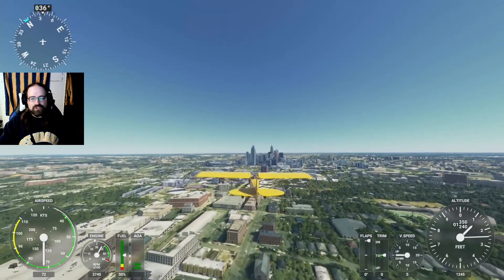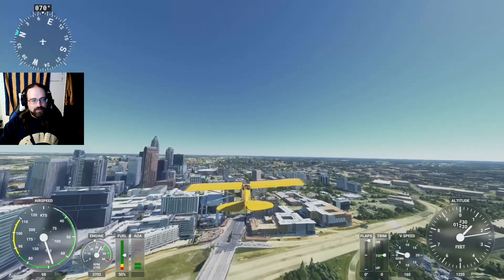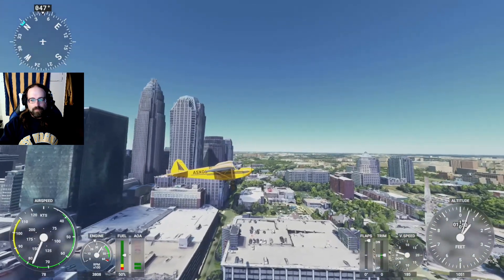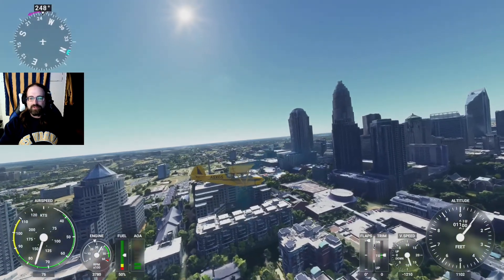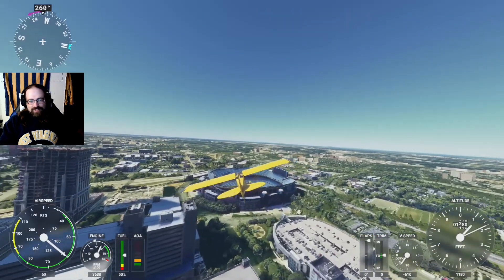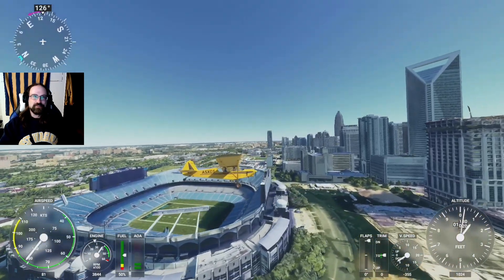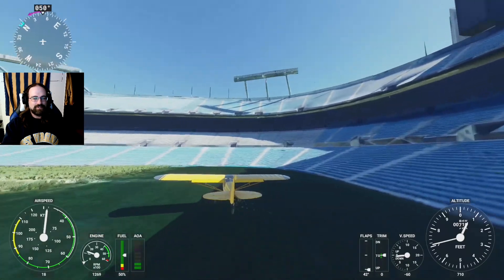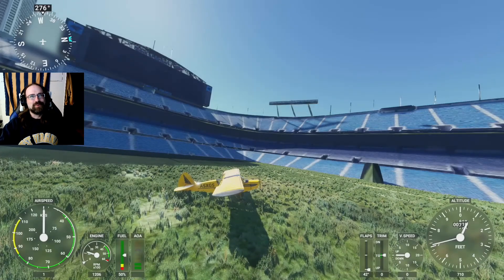Mod - Fixing Charlotte, NC so we can land in Bank of America Stadium with Microsoft Flight Simulator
Fixing NFL Stadiums Experiment 2 - There are times it is not enough to just fix a stadium, sometimes you lose your mind and go at the entire financial district.  We have imported Downtown Charlotte, NC into Microsoft Flight Simulator replacing the previous generic imposter using the knowledge and tools provided by the community of Only a lack of data (and sleep) can stop us now.

0:00 Intro
0:26 Imported Downtown
0:58 So much banking
2:00 A stadium awaits
3:33 Like and Subscribe!

Headset
Audio-Technica BPHS1 Broadcast Stereo Headset with Dynamic Cardioid Boom Mic
Earpads, because the stock ones are terrible
BRAINWAVZ Angled Memory Foam Earpad

USB Mixer
Mackie ProFXv3 6 Channel

Navigation - Flight Events and ForeFlight
Ipad (8th Gen)